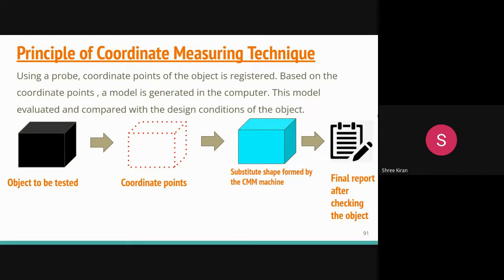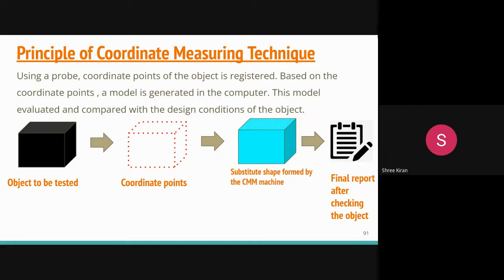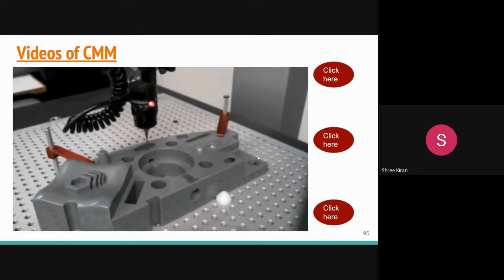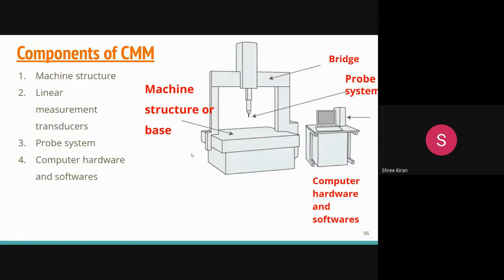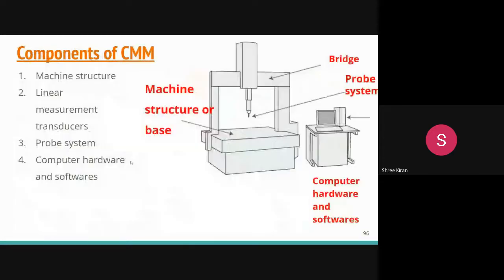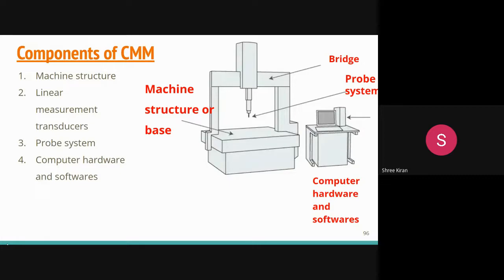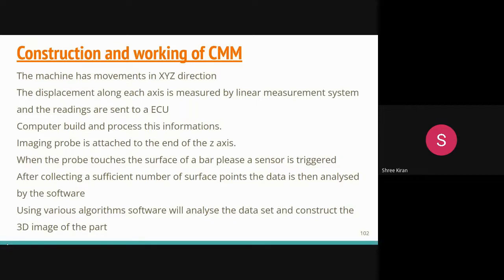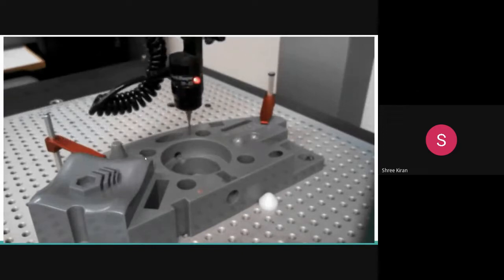STM_MET307_MTM_MOD5_4/2/22_PART1